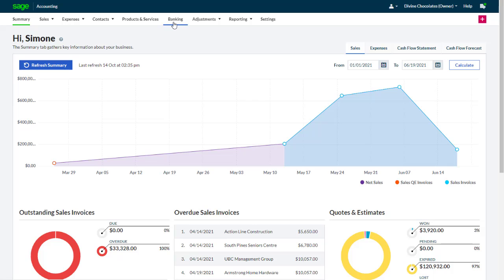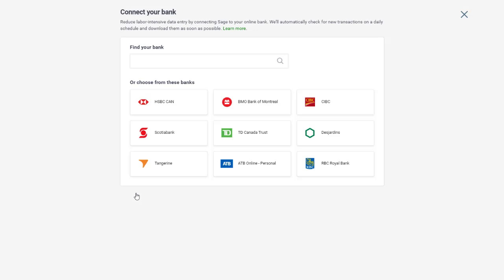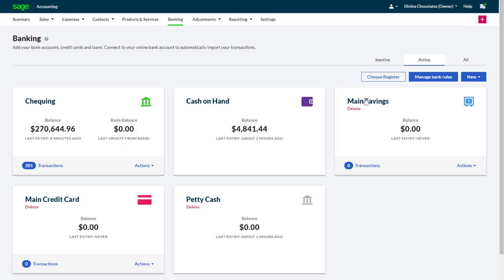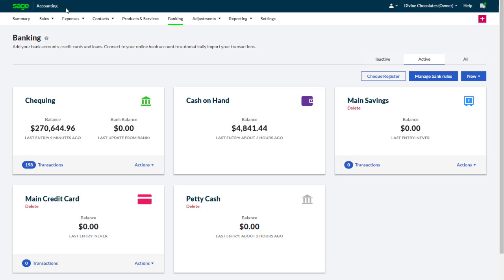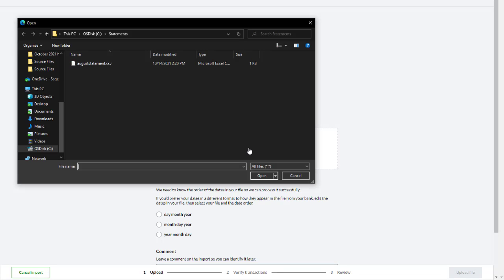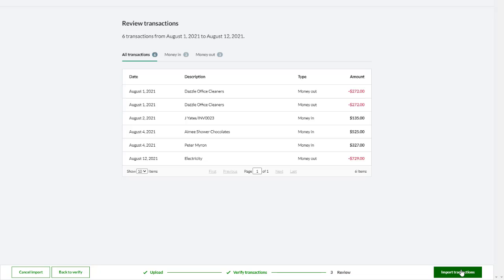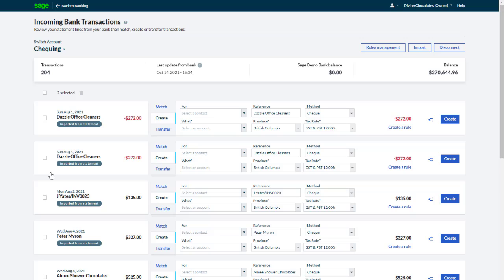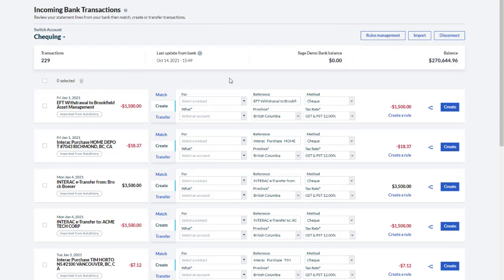Sage Accounting - Creating Banking Automation and Efficiency (U.S. & Canada)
In this video you will learn how to automatically import of your bank transactions using a secure bank feed, AutoEntry, or, if you’d prefer, import transactions directly from your bank statement.

Need training? Have questions? Want guidance? We’re here to help

Looking for free comprehensive courses for Sage Accounting?